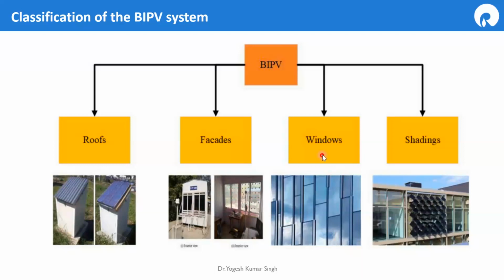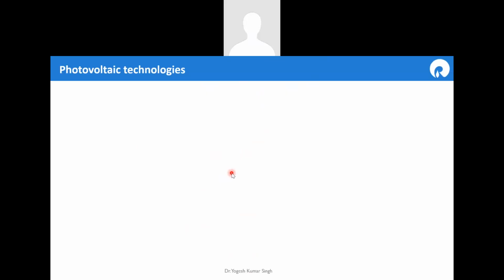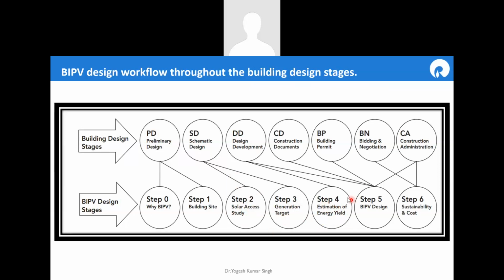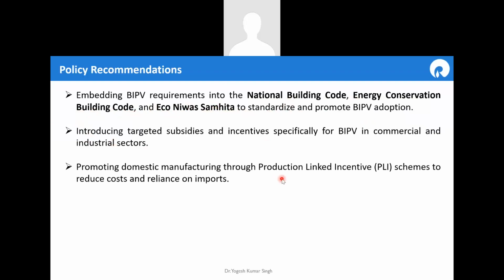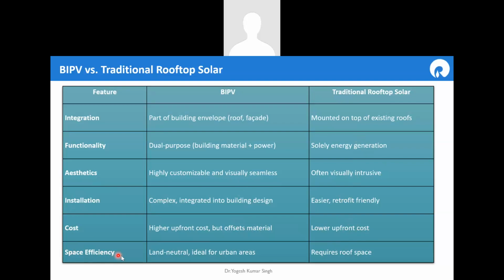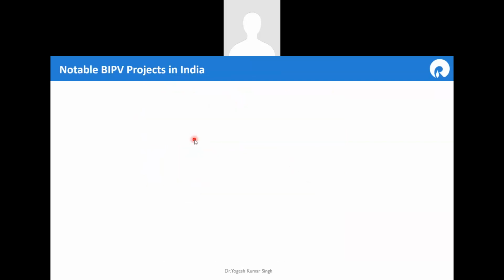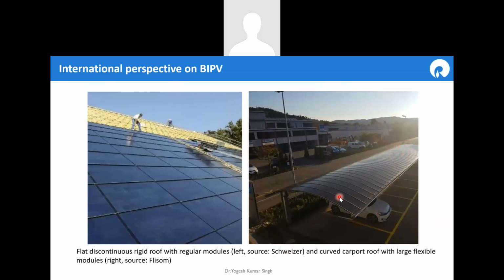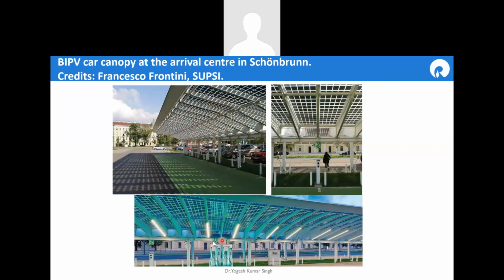Session 11 | Dr. Yogesh Kumar Singh | BIPV & Solar Policy | FDP Net-Zero | NIT Patna 2025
📌 Session 11 – Faculty Development Program (FDP)
Topic: Building Integrated Photovoltaics (BIPV) and Solar Policy & Regulatory Frameworks
🎙 Expert Speaker: Dr. Yogesh Kumar Singh
Designation: General Manager – New Energy
Organization: Reliance Industries Limited, New Delhi
📅 Date: 6th June 2025

In this insightful session, Dr. Yogesh Kumar Singh, a leading energy expert with over 17 years of experience in solar energy policy, project consultancy, product testing, and system design, delivers a detailed presentation on BIPV (Building Integrated Photovoltaics) and India’s evolving solar policy and regulatory landscape.

🔍 Key Topics Covered:

Fundamentals and applications of BIPV in Net-Zero buildings

Certification, standards, and performance parameters for BIPV

Regulatory frameworks, incentives, and policy trends in India

Insights from consultancy experience across 1000+ MW solar projects

International collaborations and best practices (INDO-US, INDO-UK, RENAC Germany, NREL USA)

Dr. Singh has previously served as Senior Research Scientist at National Institute of Solar Energy (NISE) under MNRE, Government of India, and currently heads the Testing, Certification, and Reliability Division at Reliance New Energy. He is a Master Trainer for Green Jobs (GoI), RENAC (Germany), NAREC (UK), and other international platforms.

🎓 This expert session is part of the FDP on “Smart Building Design: ECT for Net-Zero (Energy Efficiency, Control Systems & Thermal Comfort)”, jointly organized by the Department of Architecture and Planning and Department of Mechanical Engineering, NIT Patna, with support from the Electronics and ICT Academy, sponsored by the Ministry of Electronics and Information Technology (MeitY), Government of India.

👥 Program Leads:

Convener: Dr. Bijay Kumar Das

Coordinators: Dr. Ravi Kumar & Ar. Shubham Meena

📍 Program Dates: 2nd – 11th June 2025